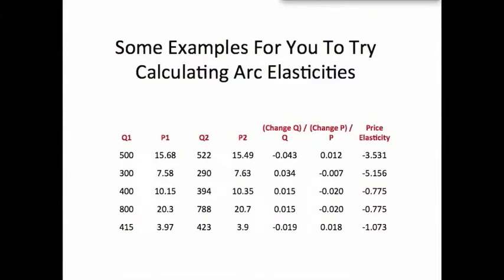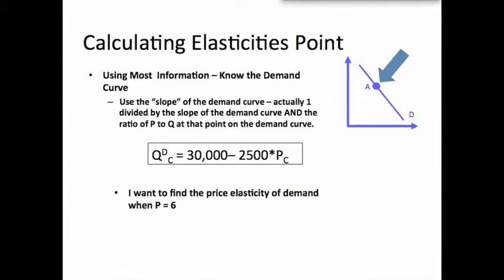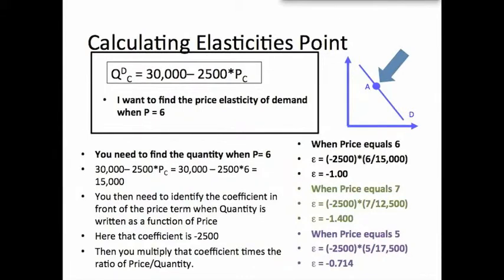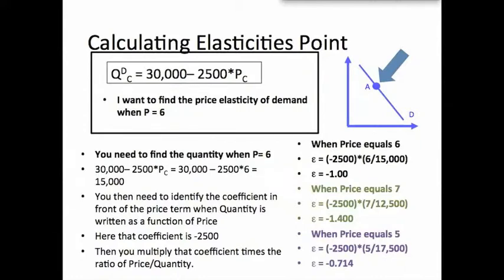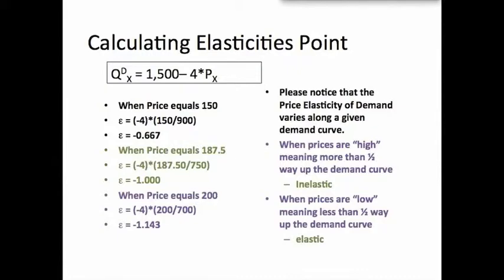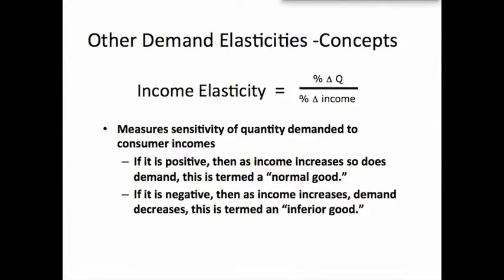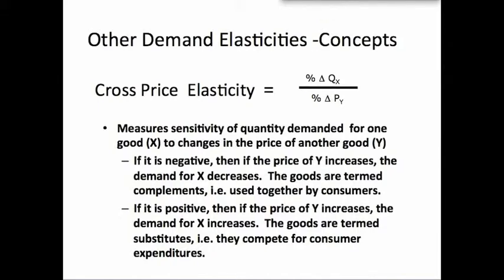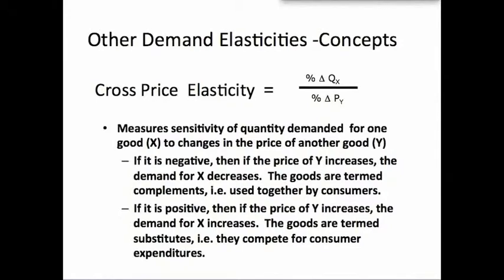Gerlowski Wk 3 Pt 2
Demand Elasticity Pt. 2